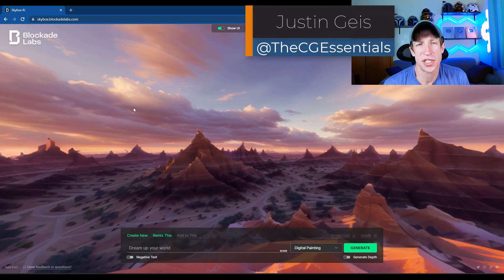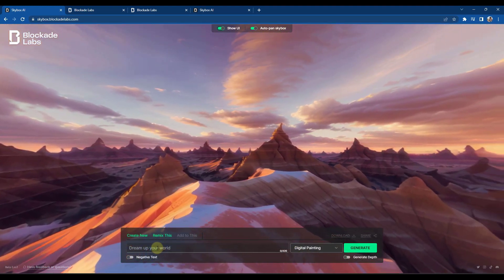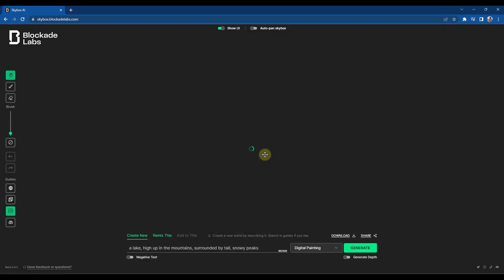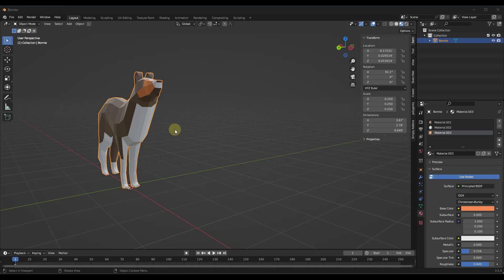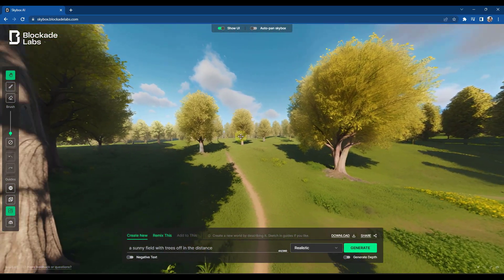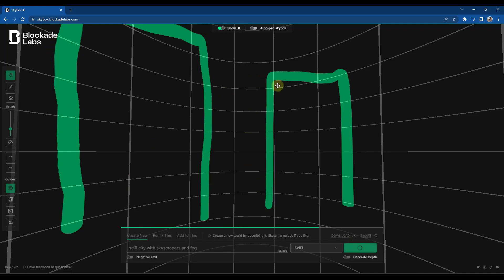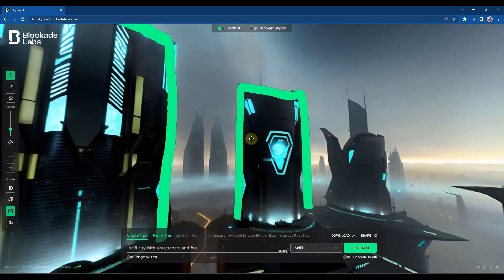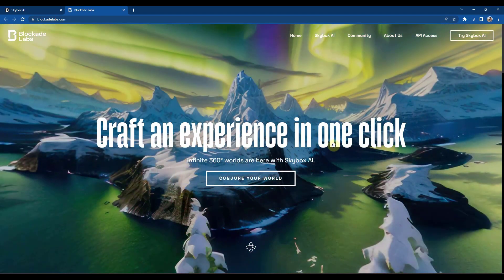Check Out this FREE AI Skybox Generator!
In this video, we check out the new, free AI Skybox generator from Blockade Labs! Create any kind of skybox you can dream of!